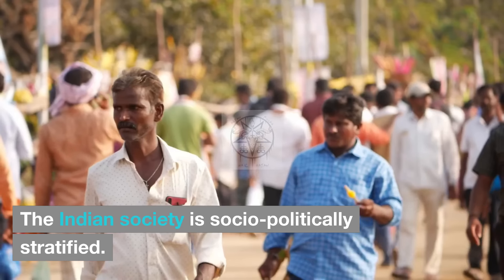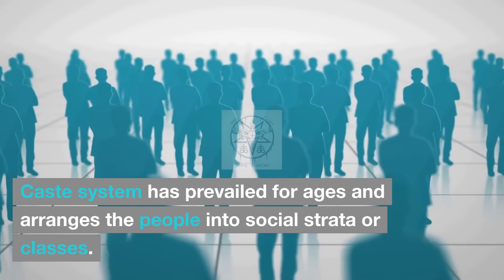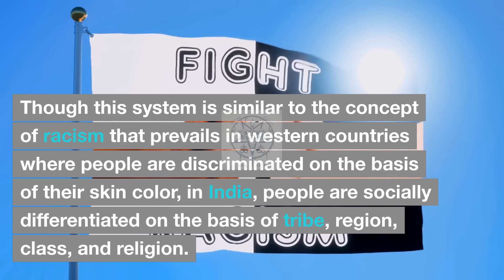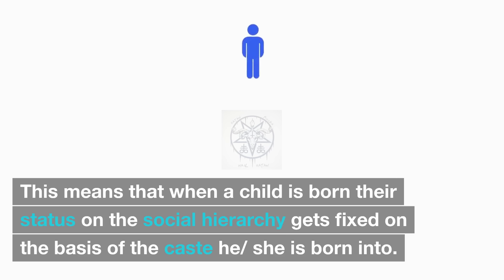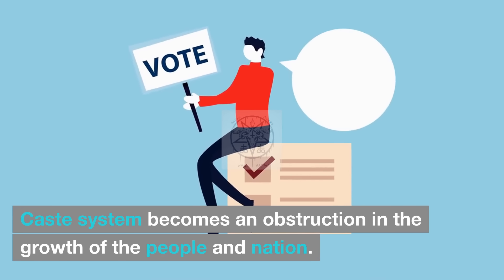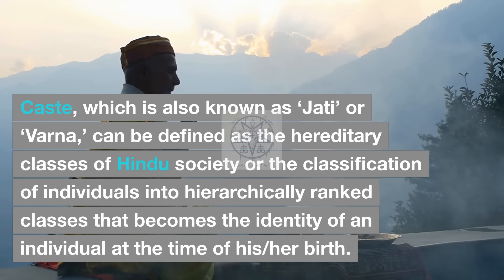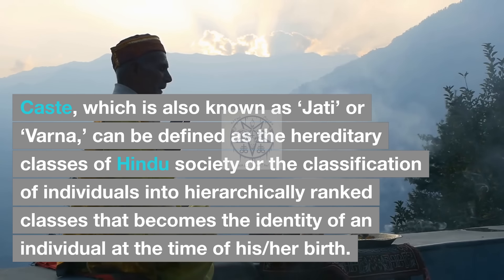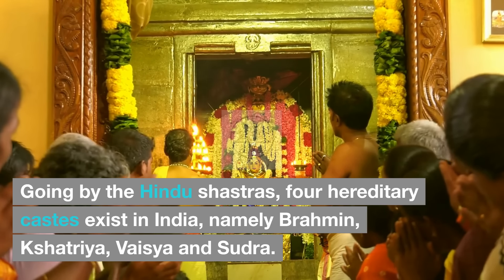Caste System in India